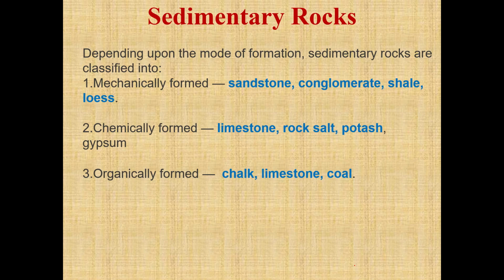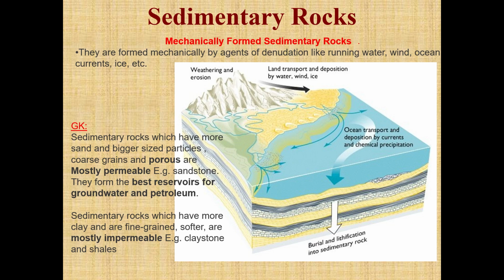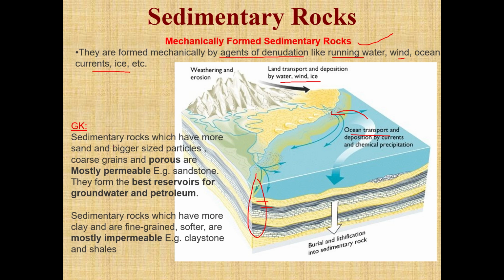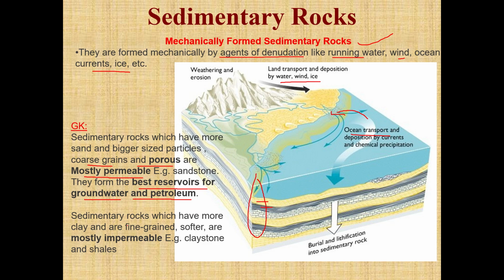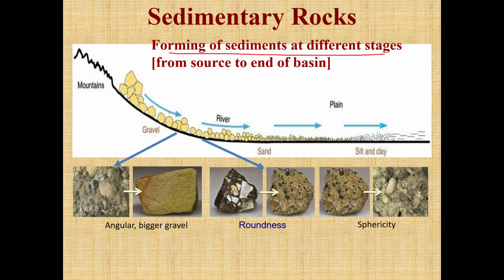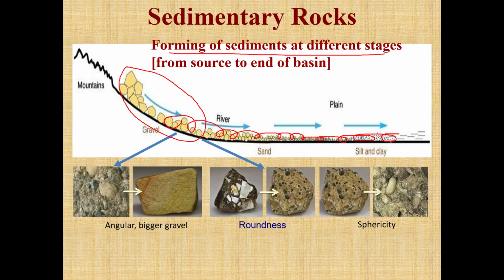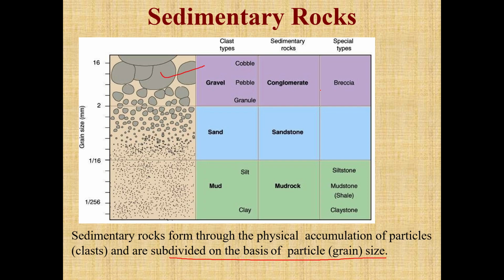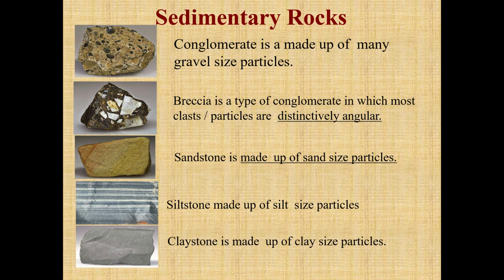sedimentary rocks part 2 mechanically formed